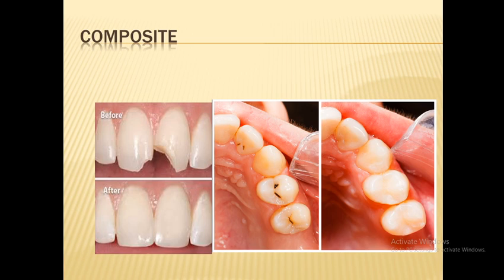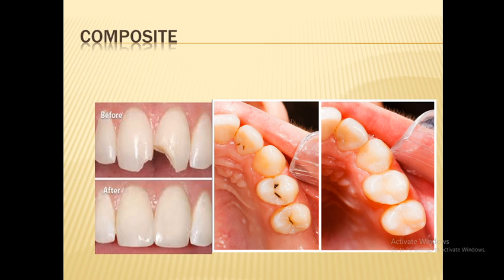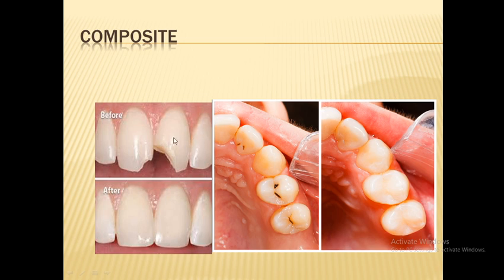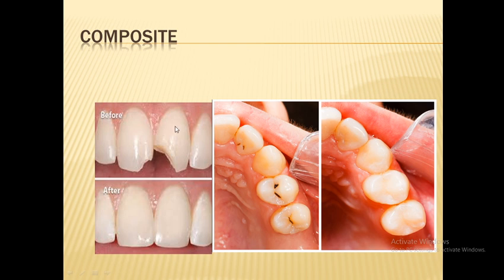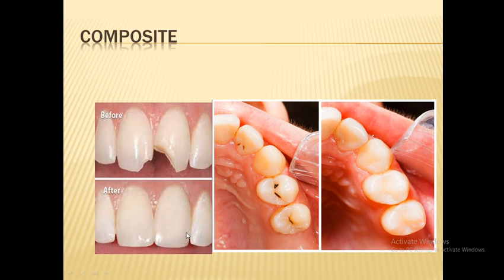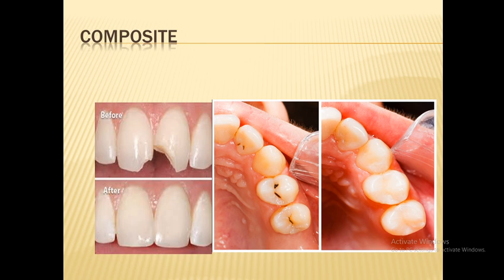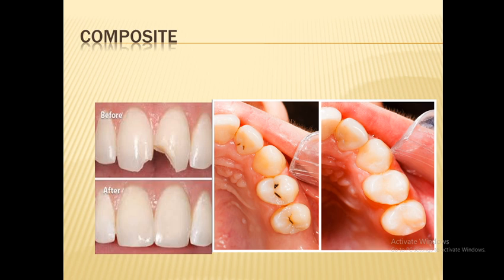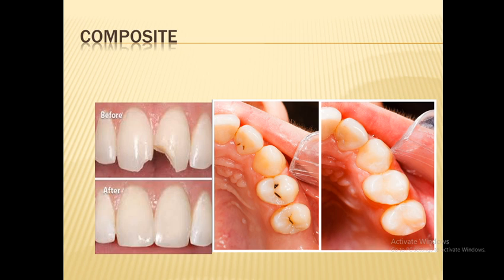Advantages and disadvantages of composite and amalgam restoration(OSCE)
Today we talked about a patient coming to the clinic and he wants to know about the advantages and disadvantages of composite restorations over amalgam ones. Here dentist explained the advantages and disadvantages of each material to the patient.